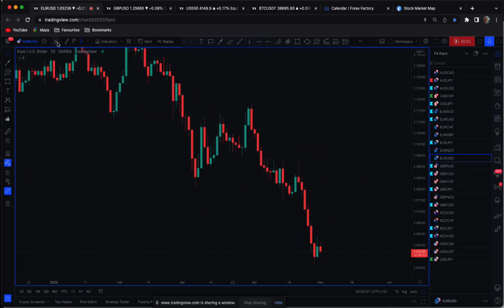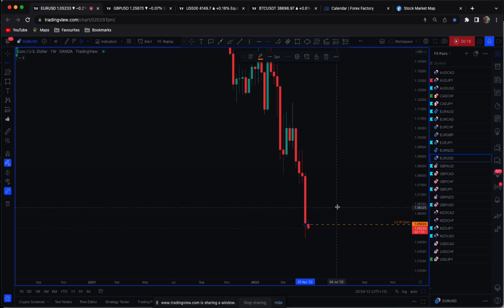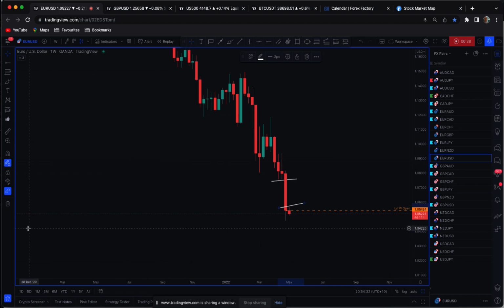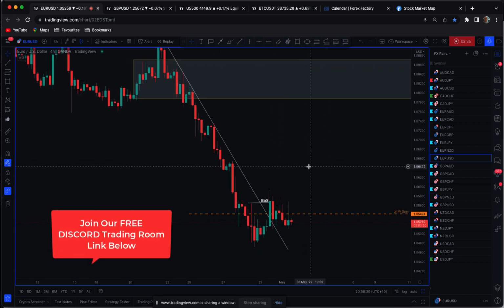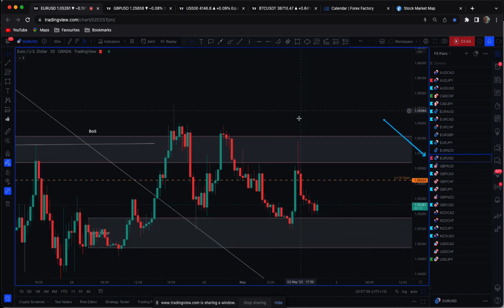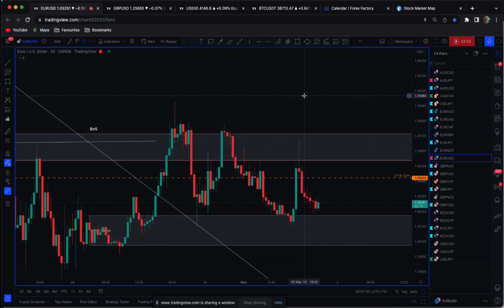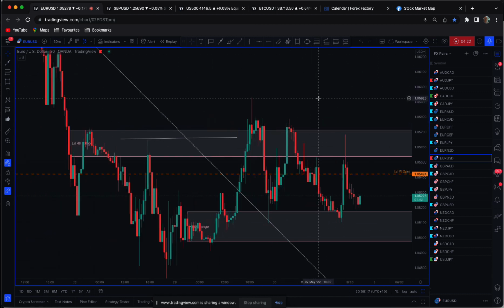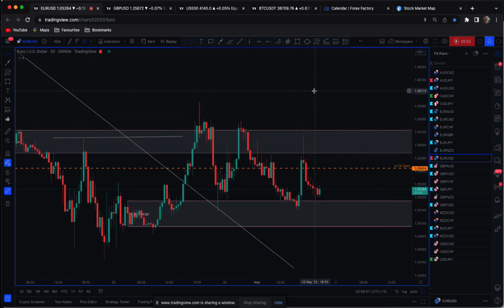EURUSD Technical Analysis and Trade Idea